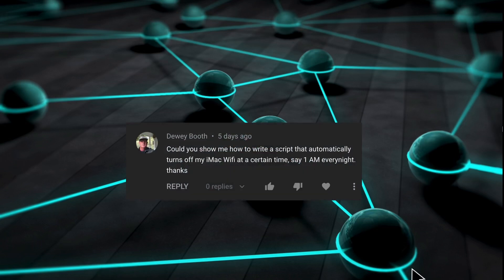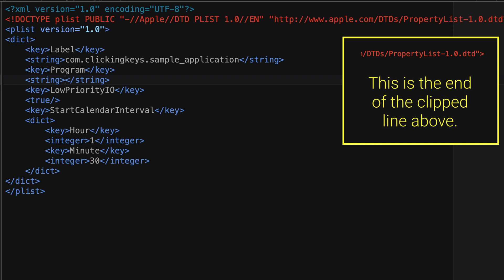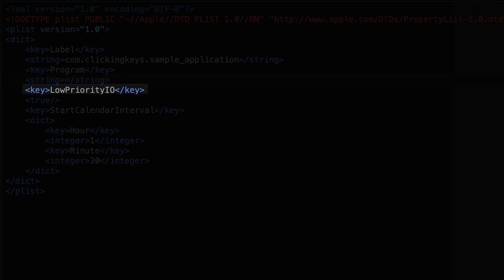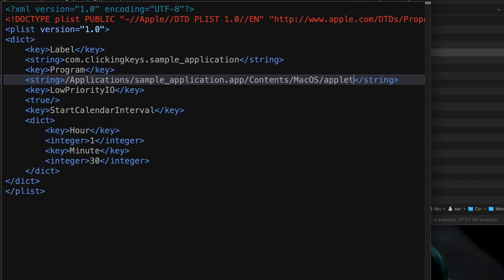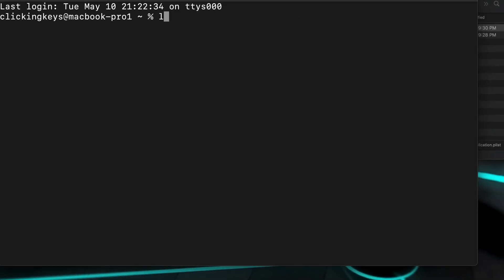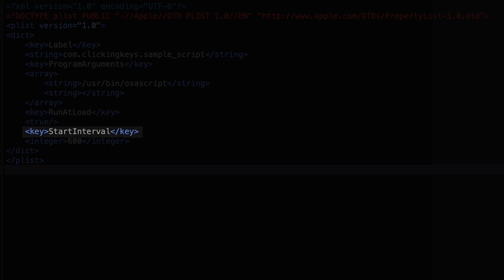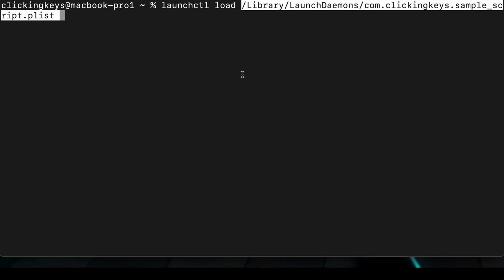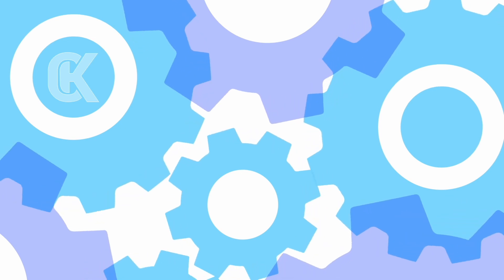AppleScript Tutorial : Schedule with Launchd, not Cron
Trigger your AppleScript written in Script Editor to run when you want using Launchd instead of a Cron job. Apple has deprecated Cron in macOS and you should focus on using Launchd instead. You'll learn how to schedule at a specific time of day or on a repeating time interval.